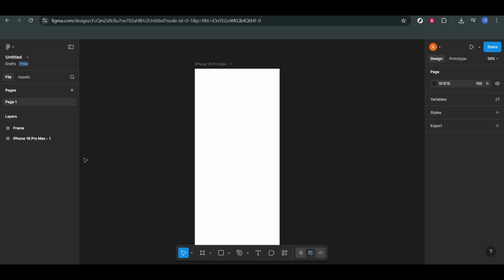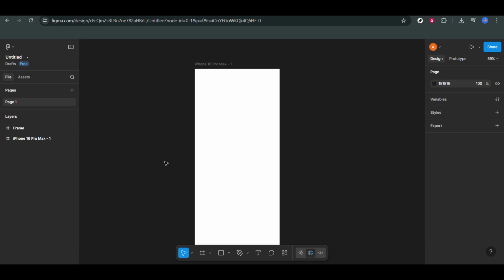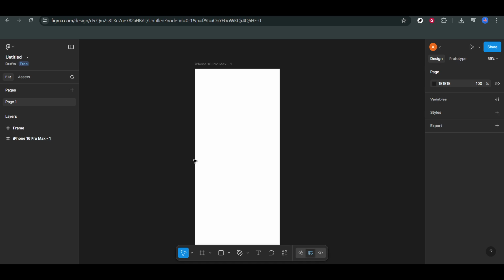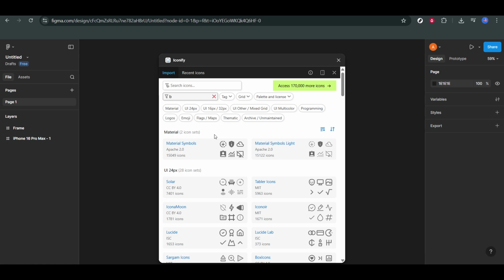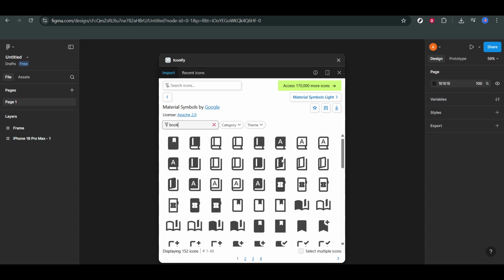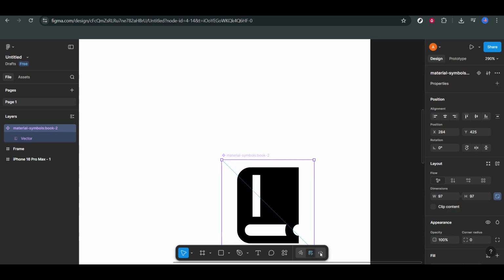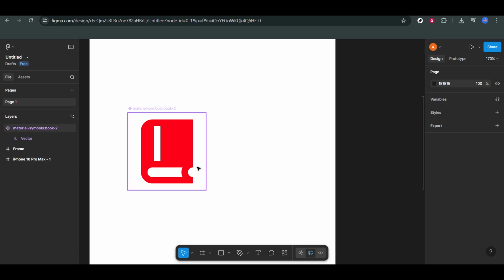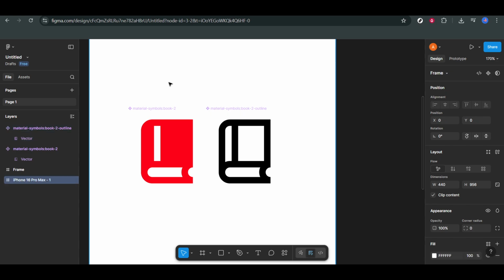How To Create A Book Icon In Figma (2025)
📚 Learn how to create a book icon in Figma using the Iconify plugin — choose a library like Material Symbols, search “book,” and instantly add clean vector icons to your design.